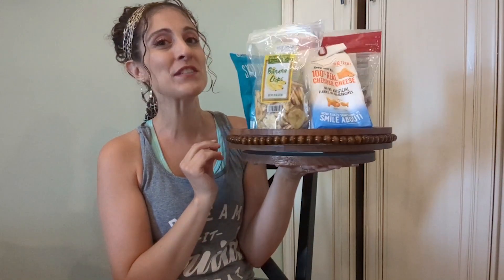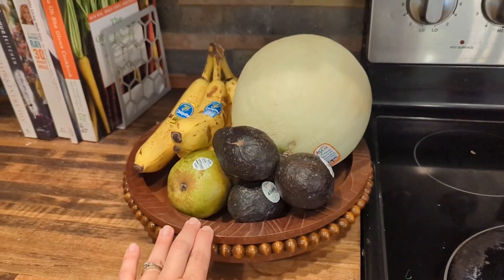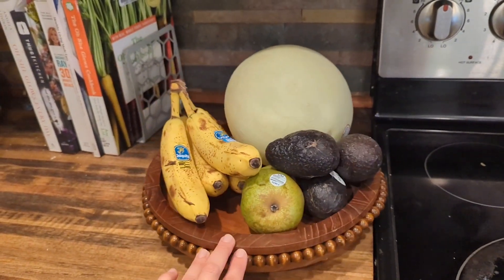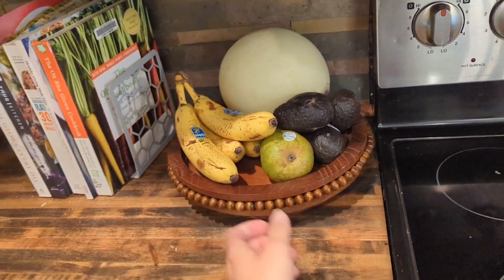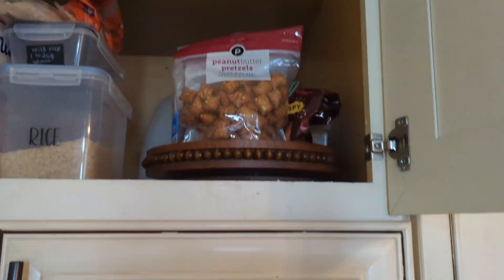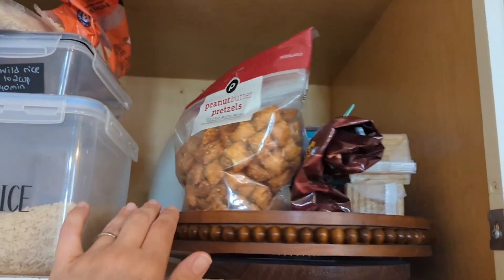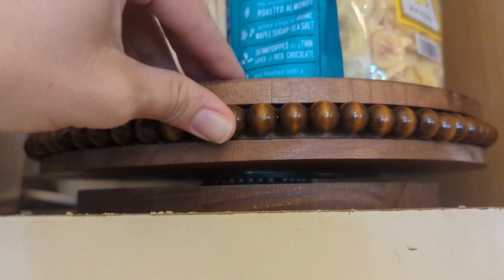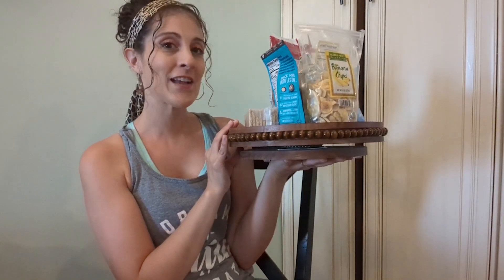Cheeorry Farmhouse Lazy Susan Organizer | Our Point Of View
Check Our New Website For Amazing Deals!
(Commissionable Links)

High Quality Material: This lazy susan for table is made of quality paulownia wood which is sturdy and durable. It's Safe and wearable, not easy to deform or break, and its surface is polished so smooth that it won't scratch your hands or things, which can be used for a long time.
Display Your Items in All Directions: The counter decorative tray riser comes with a stand which can rotate 360 degrees, so that you can enjoy your decorations from all angles, and if there are things that are inconvenient to get, you can rotate them to your front for easy access, bringing more convenience for your life.
Exquisite Appearance: The Lazy Susan Organizer comes with a wood beaded design, and they are simple and rustic. The decorative tray is surely an eye catching and a conversation piece as it has unique bead accents around the tray. It will be great to place it as a centerpiece on your kitchen counter, dining table, entry way table and MORE!
Great Gift Idea: This farmhouse lazy susan for table is perfect for house warming, wedding, engagement or birthday gifts that your loved ones will enjoy. Guarantee that your friends will be impressed when they catch a glimpse of this lazy susan turntable organizer.
24 Hours Customer Service: All of this lazy susan turntable organizer are handmade by us. We really want to provide better product and service to our consumers. We will try our best to solve the problem.